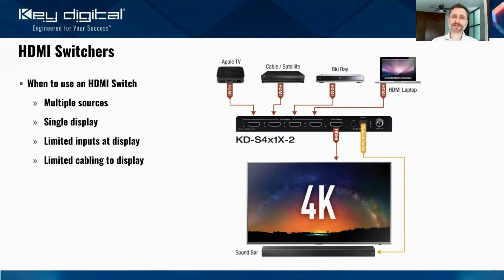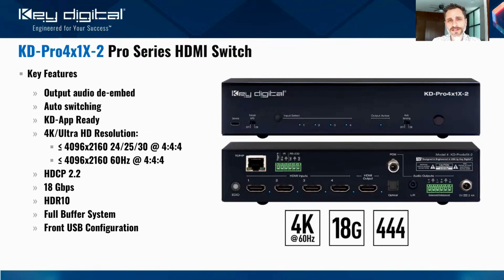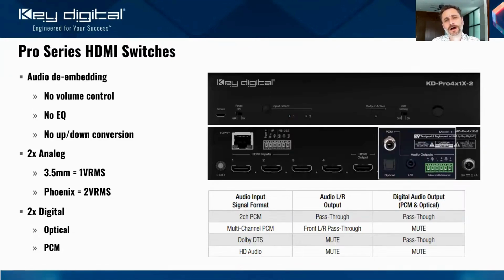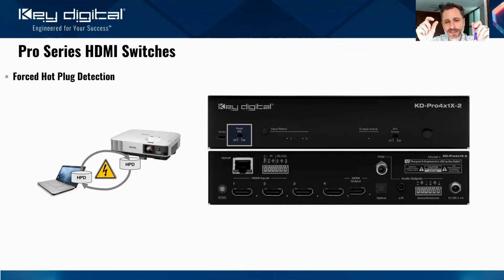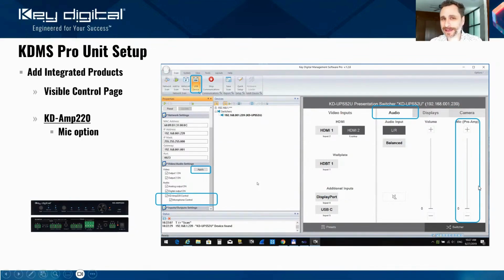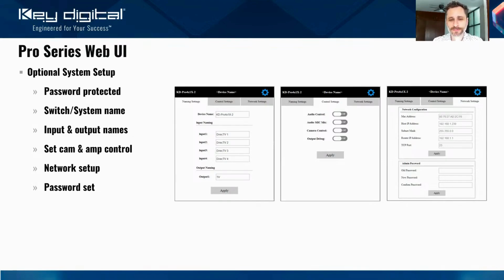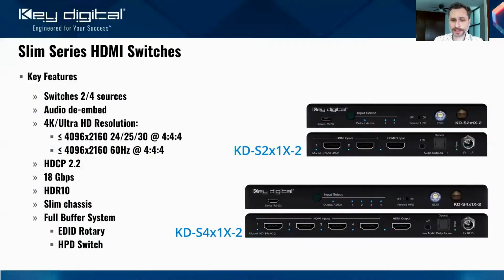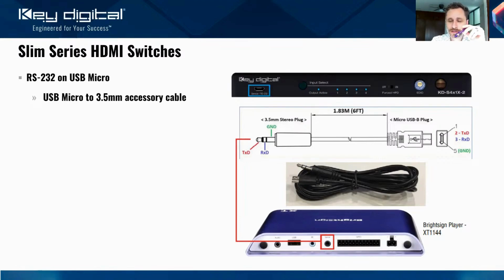Learn how this cost effective HDMI switcher becomes a complete presentation solution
Key Digital® KD-S2x1X is a 4K/18G HDMI switcher engineered to offer the best in quality, performance, and reliability, while providing a cost-effective HDMI switching solution. Designed for professional audio video installations in presentation, theater, and gaming spaces, KD-S2x1X enables multiple video sources to connect to a single video display while L/R analog and Optical audio de-embed ports may be used to feed audio of the selected source into amplifiers, DSPs, or sound bars. KD-S2x1X supports all SD, HD, VESA and Ultra HD/4K video standards with HDR header information included in a variety of 4K EDID handshakes. The switchers feature push button and optical IR switching, status-monitoring LEDs, and support of HDR10, HDCP 2.2 and 4K.